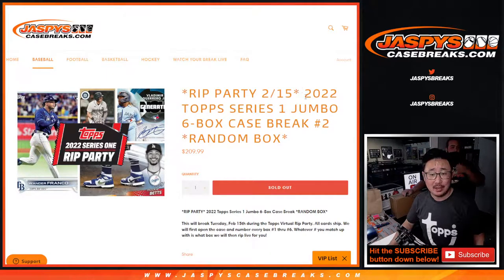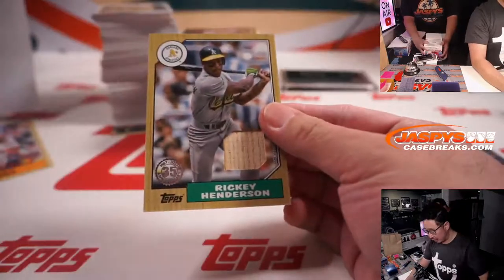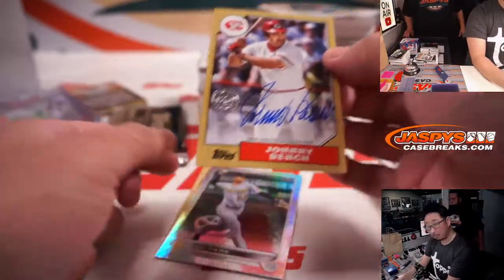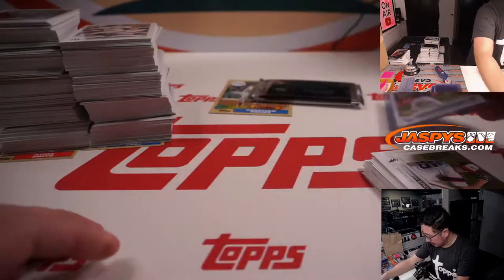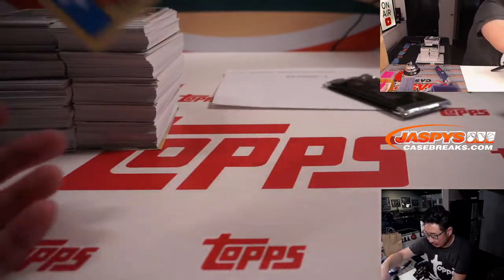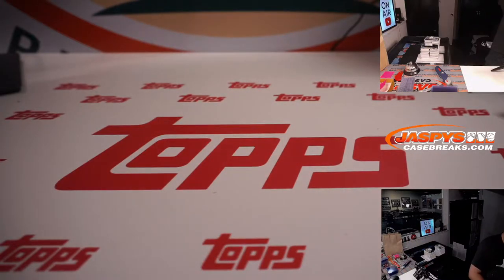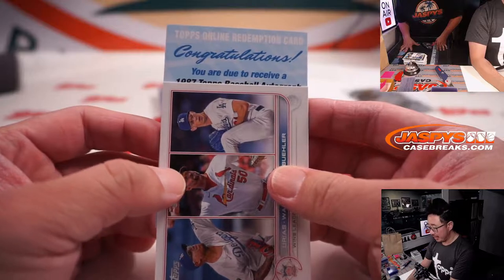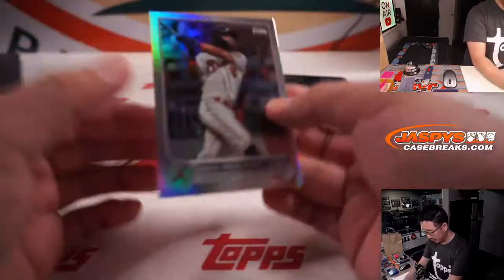Tu, 02.15.22 ~ 2022 TOPPS SERIES 1 JUMBO 6-BOX CASE BREAK #2 *RANDOM BOX*